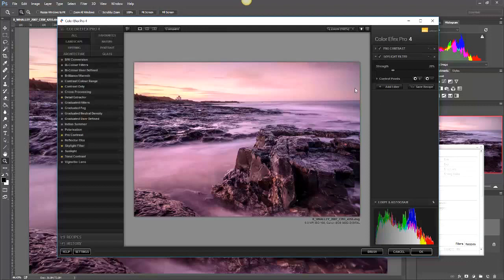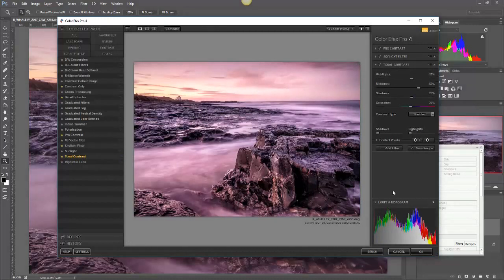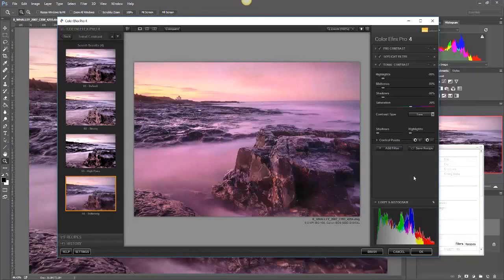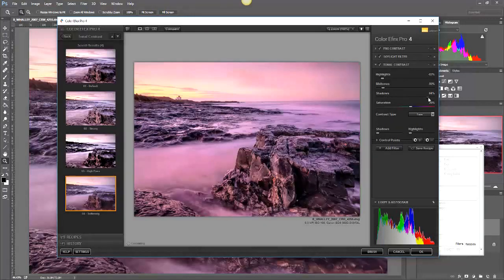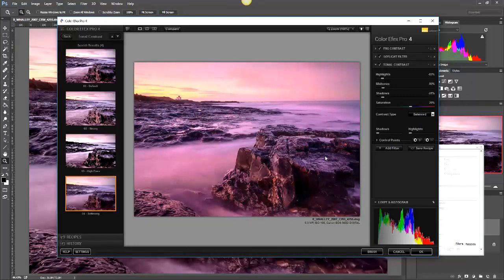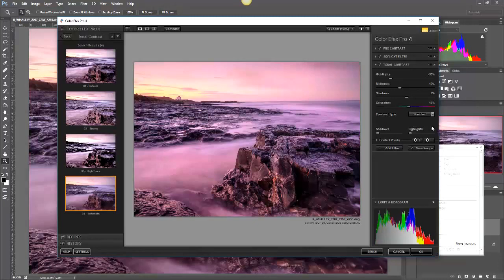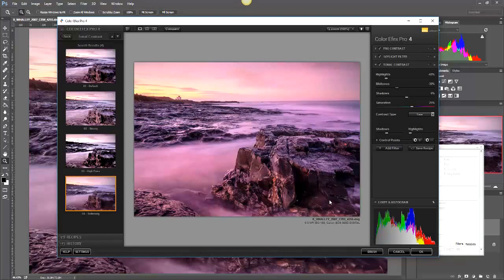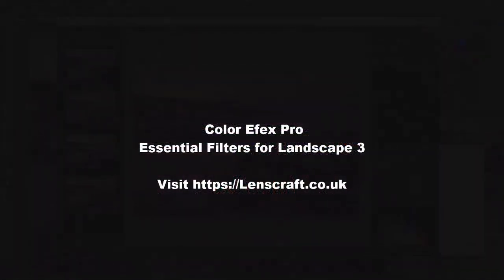Nik Color Efex Pro Essential Filters 3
This is the third video in the series where I share the best Color Efex filters for enhancing landscape photography.  Be sure to watch the entire series as there are some surprises in the list.

Nik Color Efex is known for adding special effects to images. But it can also provide natural enhancements that suit landscape photography. In this series of tutorials on Nik Color Efex Pro, I share the most important filters. These are the filters that can improve your work yet retain a natural feel in your images.